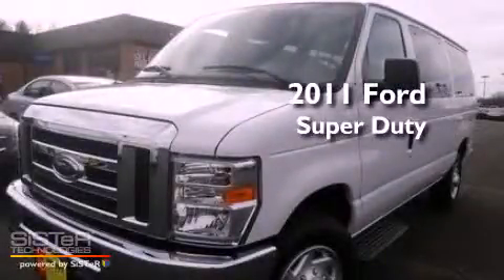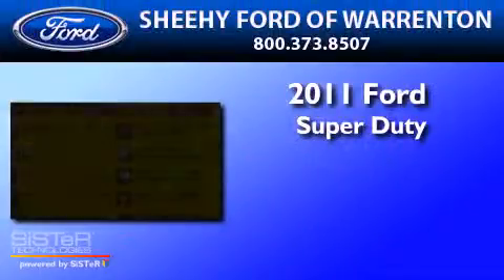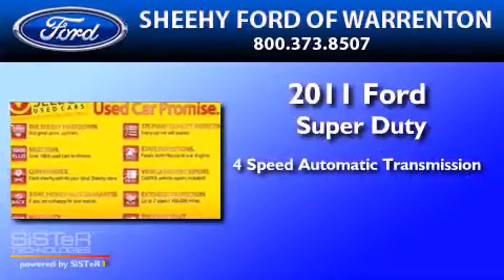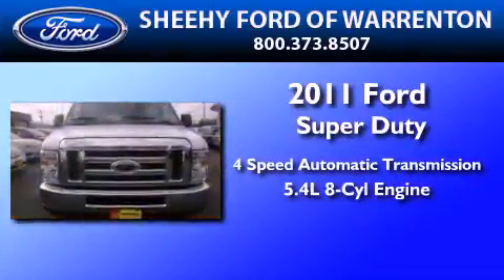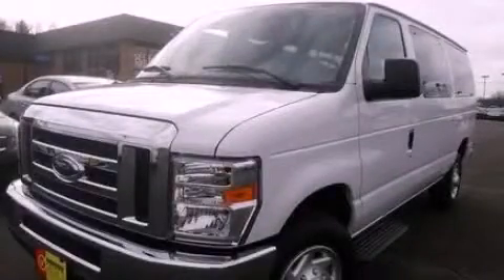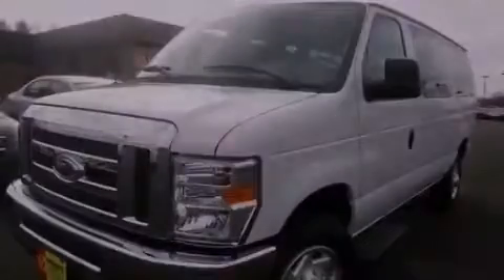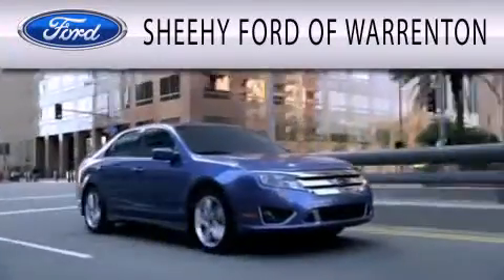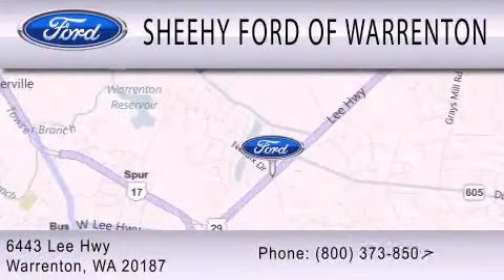2011 Ford Super Duty Warrenton VA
Year : 2011
 Make : Ford
 Model : Super Duty
 Engine : 5.4L V8 16V MPFI SOHC FLEXIBLE FUEL
 Trans . : 4-SPEED AUTOMATIC
 Exterior : WHITE
 Miles : 20,042

 Stock : YP0537